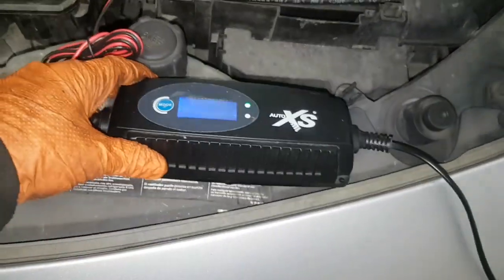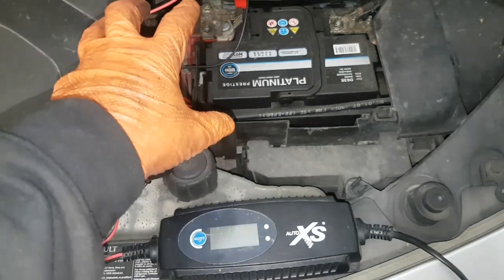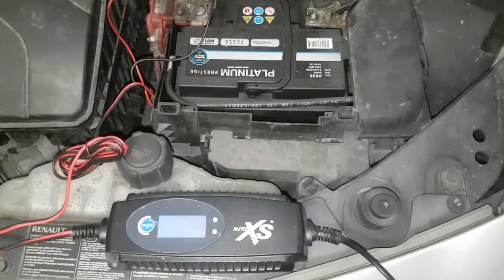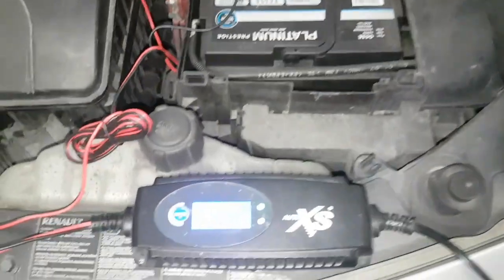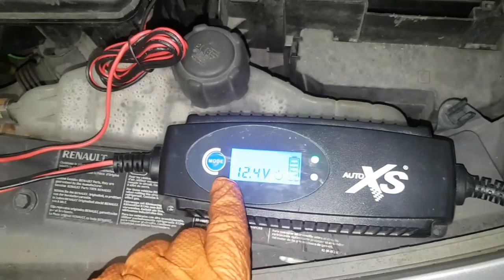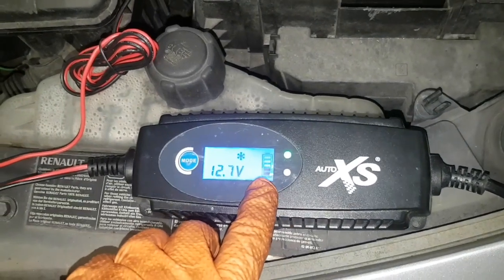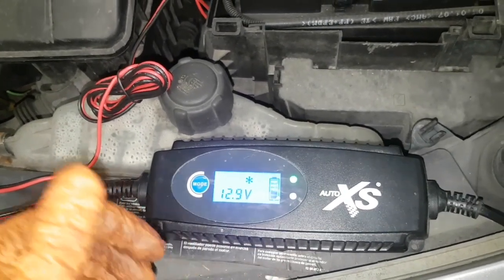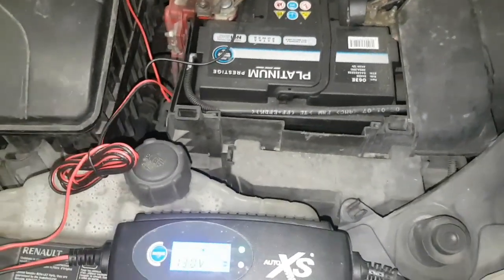Corona Car Tip (Car Battery)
In this video we give advice on how to keep your car battery fully charged when in a lockdown.